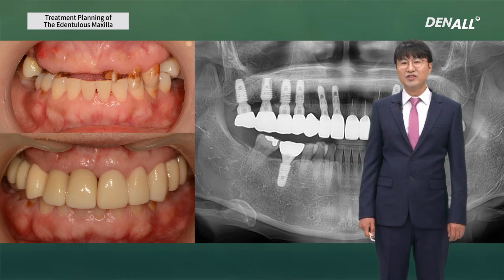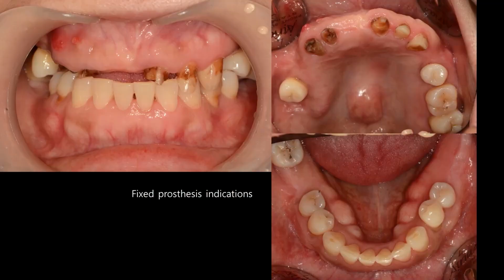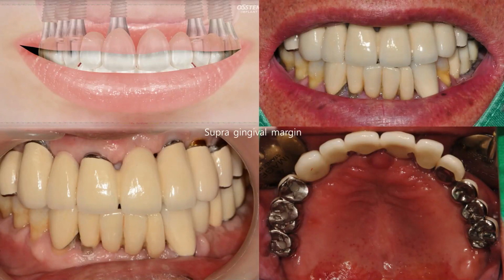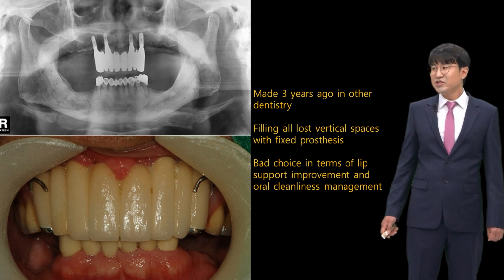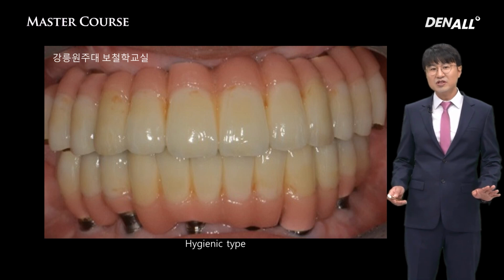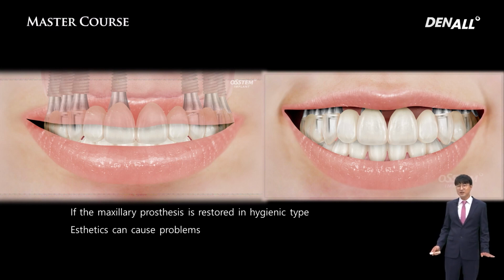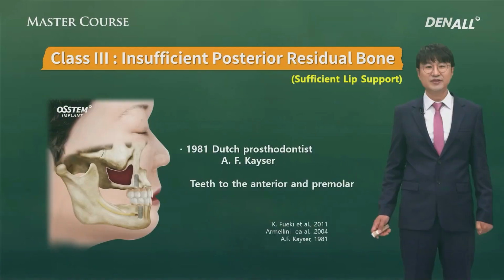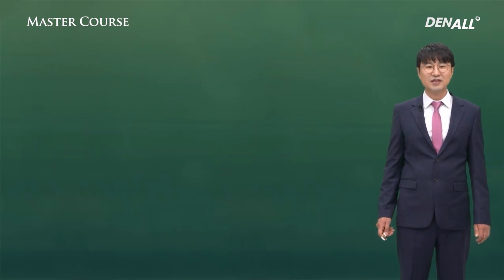[Master Course - PROSTHODONTICS] Treatment planning of the edentulous maxilla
1) Enough Residual Bone(Enough Lip  Support) [01:54]
2) Enough Residual Bone(Insuffient Lip Support) [06:27]
3) Insufficient Posterior Residual Bone(Sufficient LIp Support) [13:41]
4) Insufficient Posterior Residual Bone(Insufficient Lip Support) [15:15]
5) Summary [15:47]